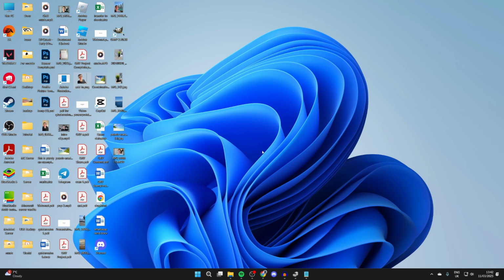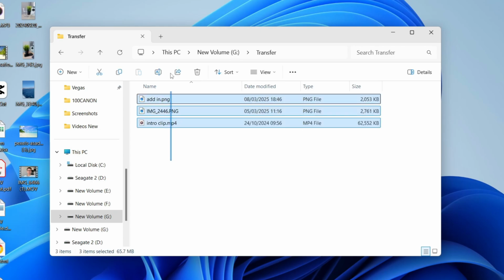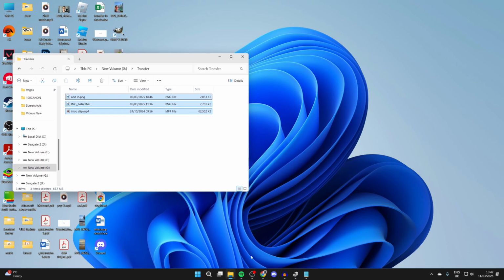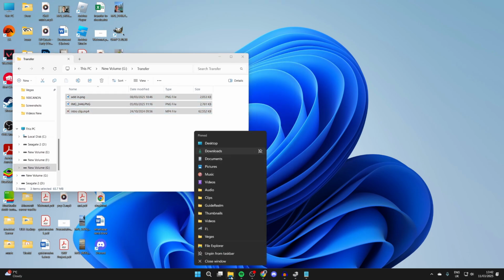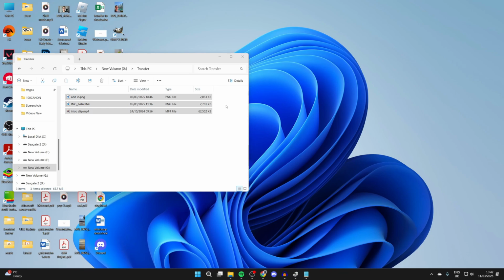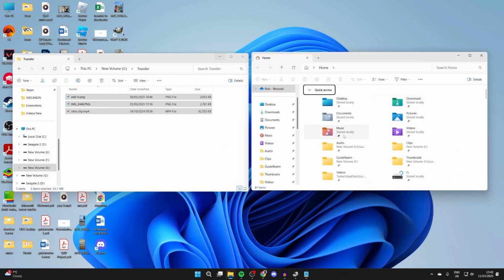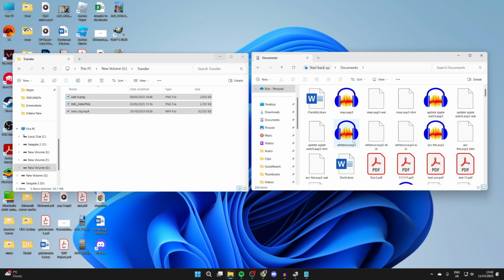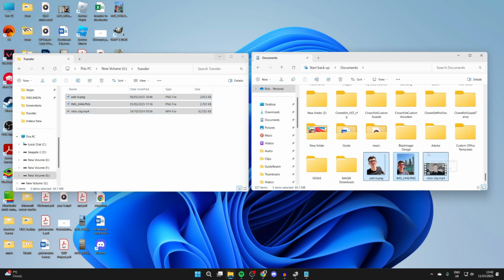How To Transfer Photos From USB Drive To Laptop or PC - Full Guide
Learn how to transfer photos from usb drive to laptop or pc in this video.

GuideRealm